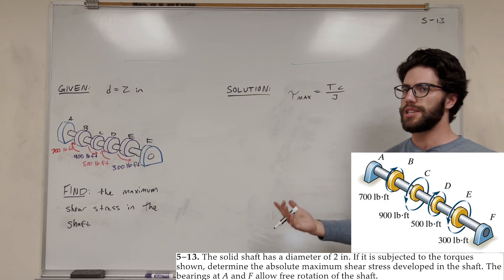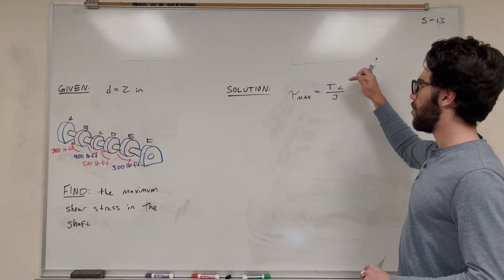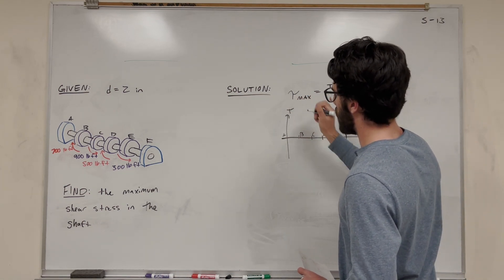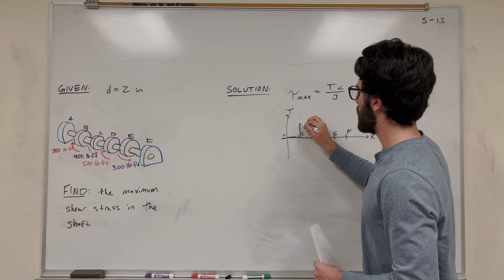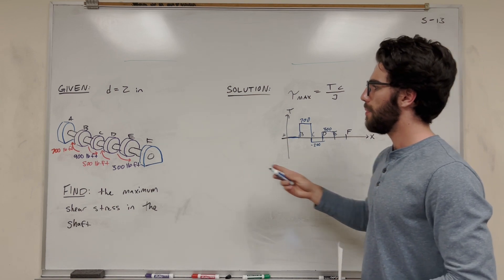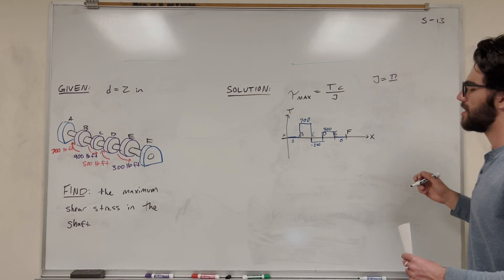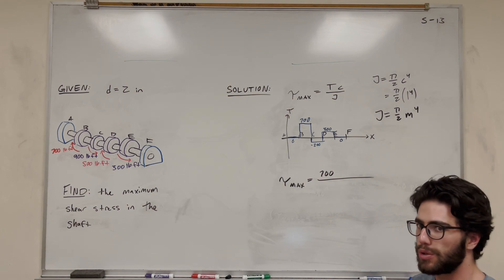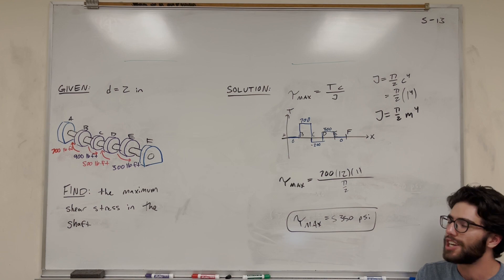Determine the absolute maximum shear stress developed in the shaft - 5-13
5–13. The solid shaft has a diameter of 2 in. If it is subjected to the torques shown, determine the absolute maximum shear stress developed in the shaft. The bearings at A and F allow free rotation of the shaft.